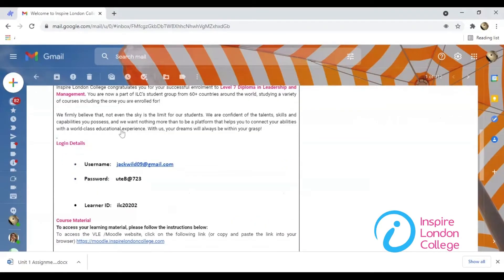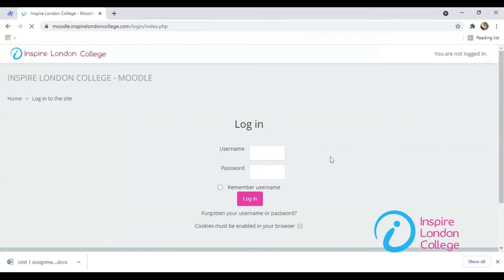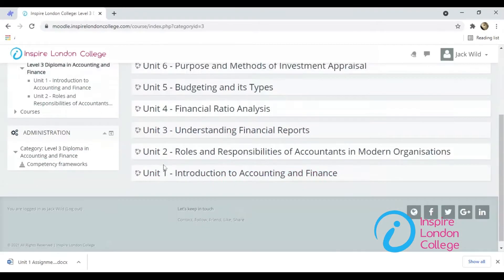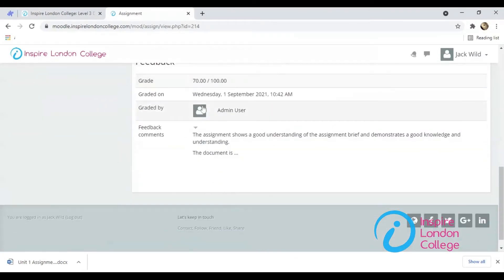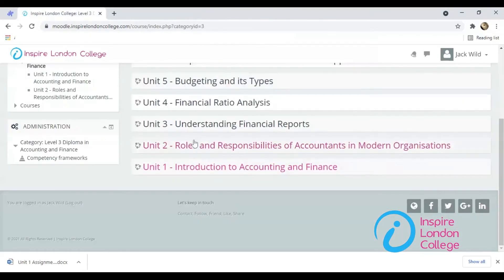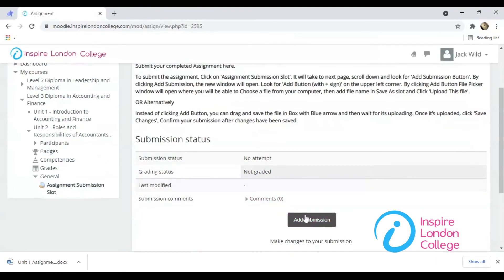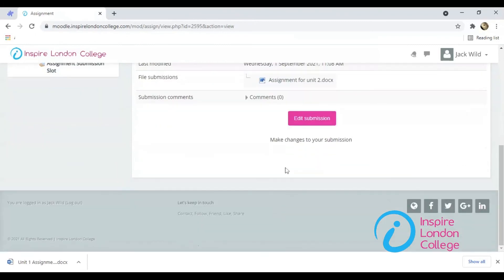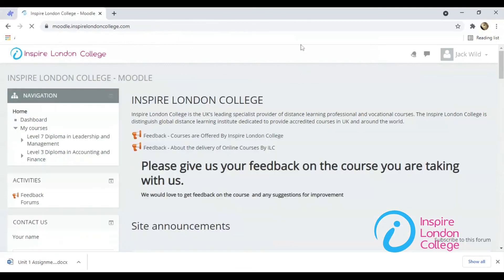Video # 2 - How to submit assignment in Moodle - Full Guide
Welcome to Inspire London College.
Inspire London College is the UK’s leading specialist provider of distance learning professional development and vocational courses.
Learn how to access Moodle from the website.

how to submit assignment in lms
how to submit assignments in Moodle
how to submit assignment in google classroom
how to submit assignment in microsoft teams
how to submit assignment in moodle app
how to submit assignment in moodle (students)
how to upload assignment in moodle
how to upload assignment on moodle on mobile
how to submit late assignment on moodle